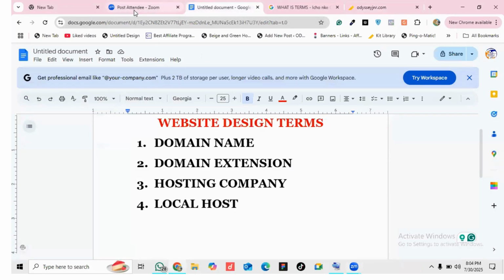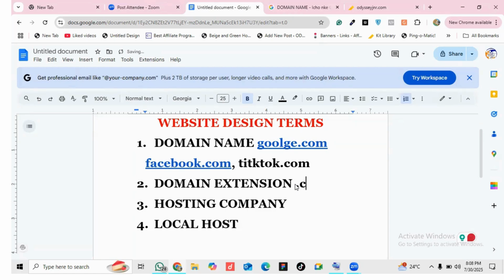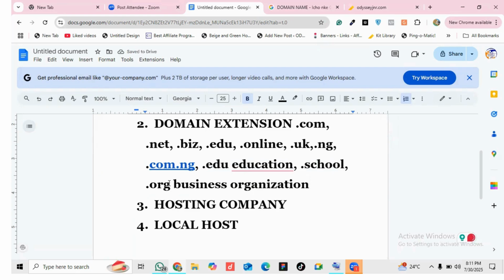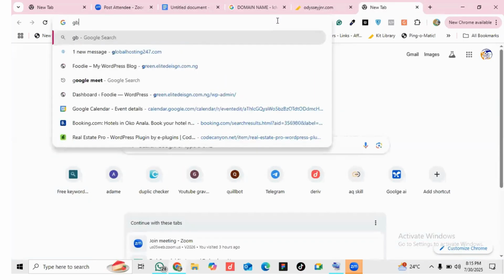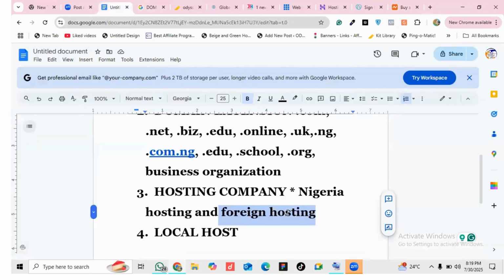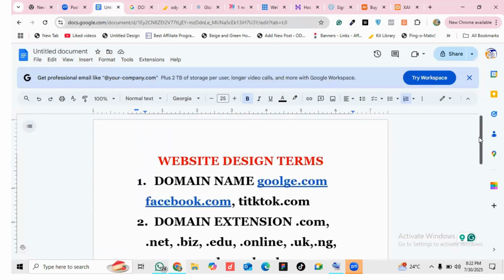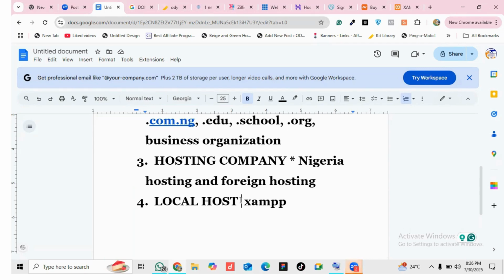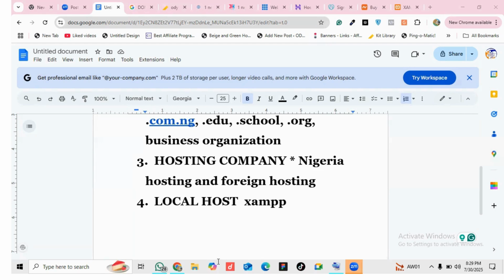Terms In Website Design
These are the must-have terms in Website Design for every website design beginner must have. If you are going into website design as a complete beginner, then you have to watch this video to understand the basics.

🎁🎁ALIDROPSHIP PRODUCTS🎁🎁🎁